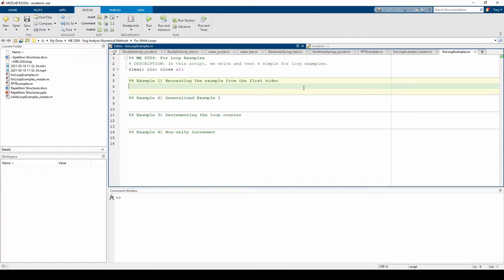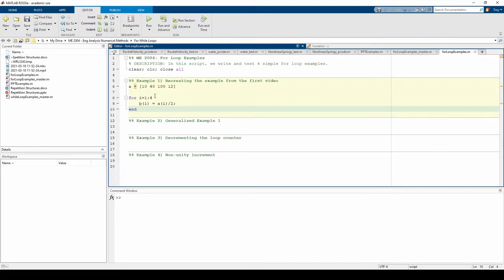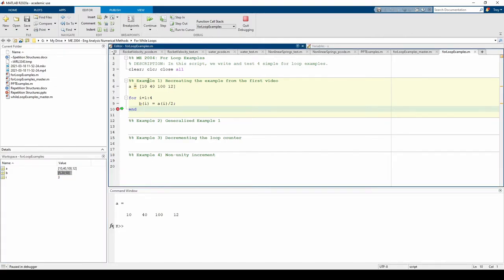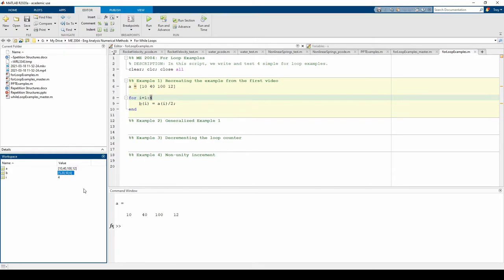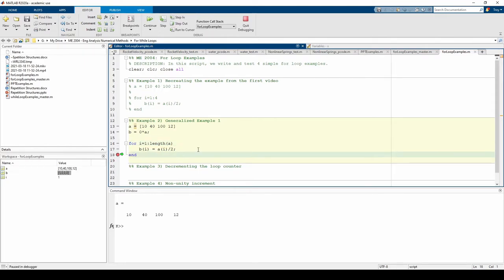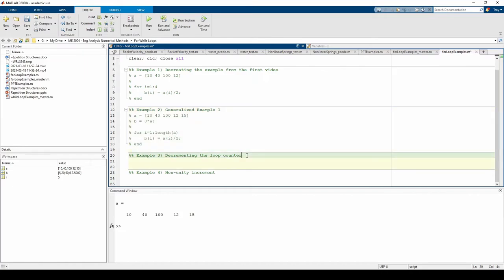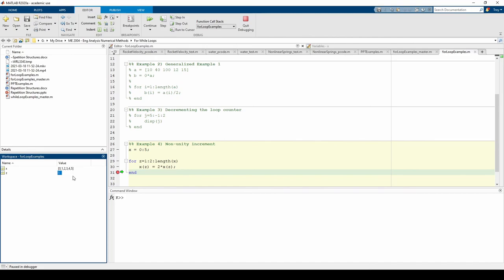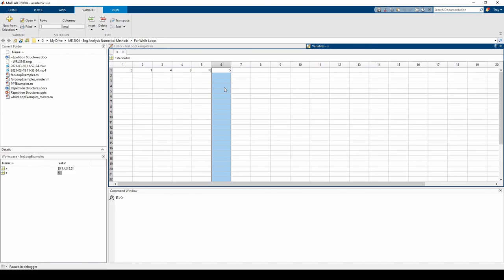MATLAB Repetition Structures: For Loop Examples (2/3)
2nd video in a 3-part series on MATLAB's repetition structures. This shows some examples of how to write for loops in MATLAB.